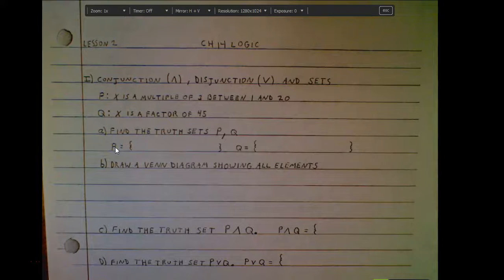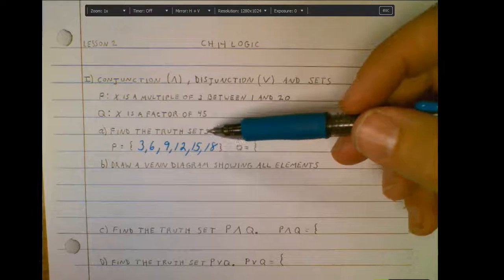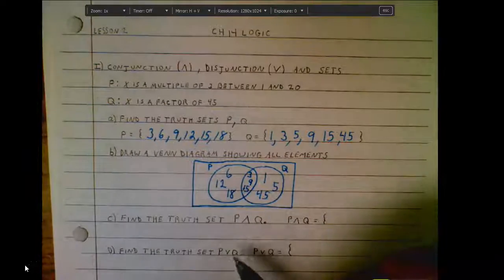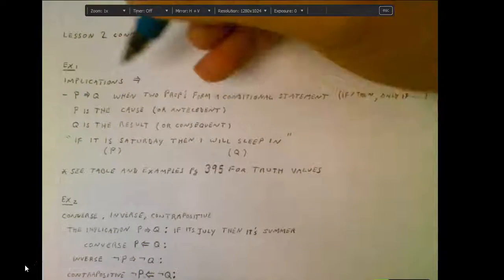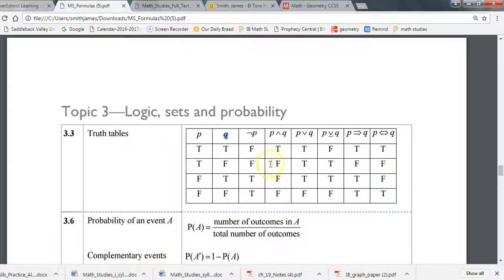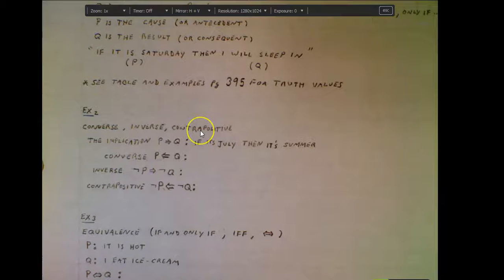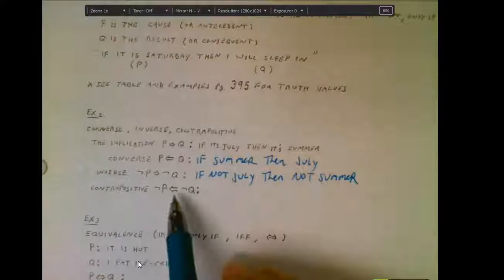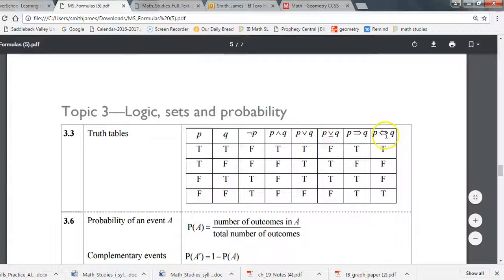ch 14 lesson 2